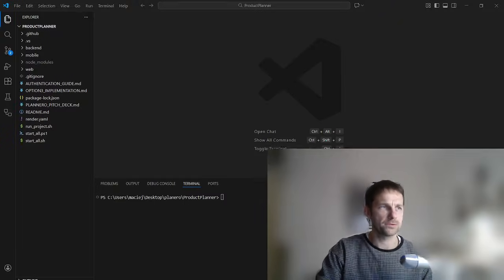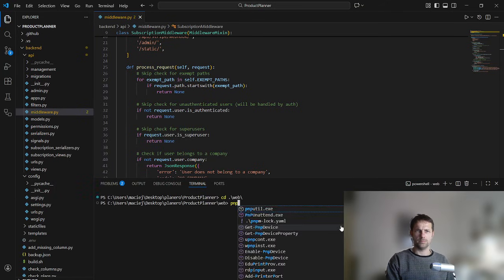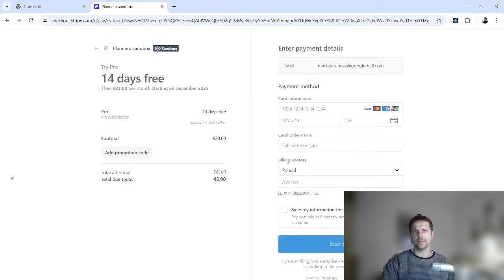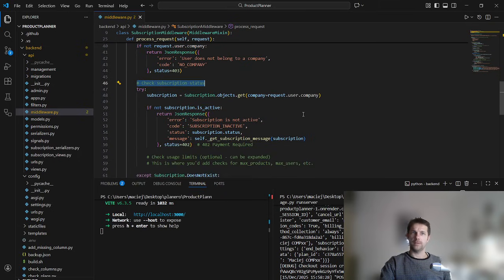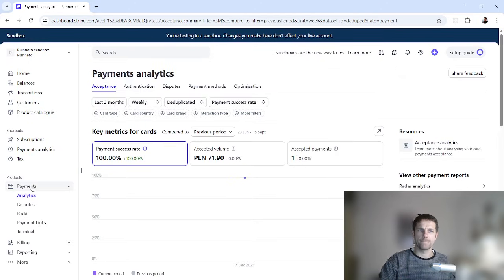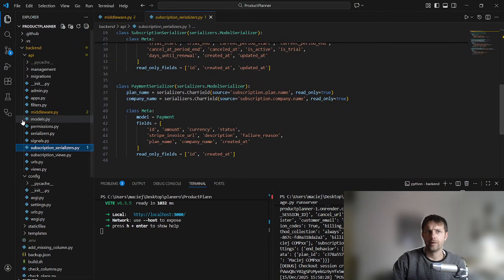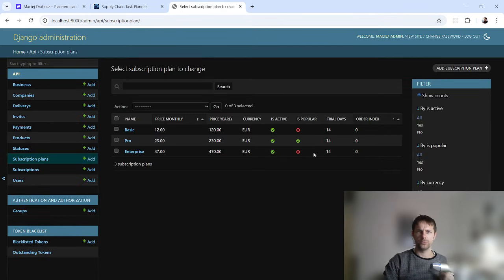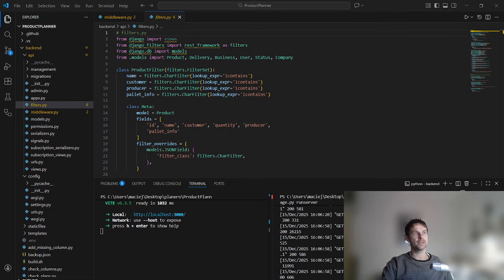Stripe Integration Done — Payments Are Finally Working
Today I finally finished the Stripe integration for my 30 Days SaaS project.
Payments are working, the flow is in place, and I can finally move on to things that don’t involve webhooks and checkout sessions.

This video walks through the final steps, what worked, what didn’t, and what’s next now that payments are live.

One of the bigger milestones in the project is done.

0:00 Payments Working: Project Update
1:01 Stripe Checkout Integration
2:20 Backend Subscription Management
3:14 User Experience Post-Subscription
3:55 Displaying Plan & Protected Routes
4:49 Testing Stripe Functionality
5:12 Challenges and Final Thoughts